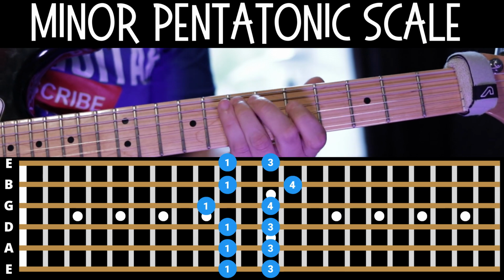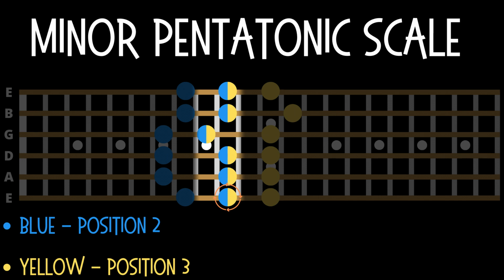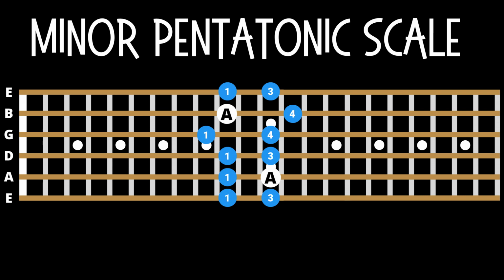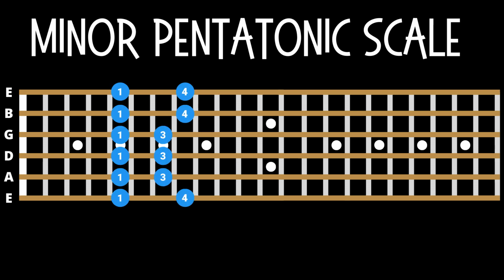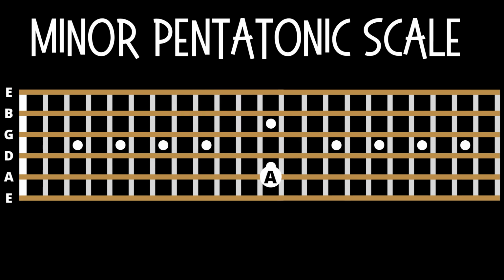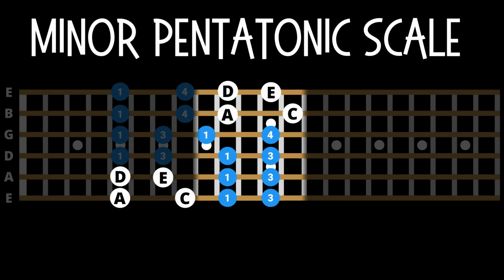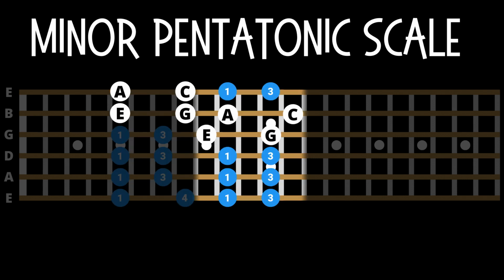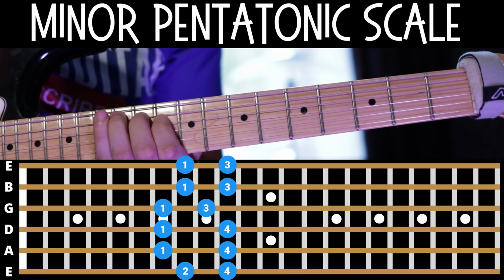How to SOLO on GUITAR Lesson | Position 3 Minor Pentatonic Scale (BOX 3)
Want to Learn How to Solo on Guitar? In Part 3 of this Guitar Lesson I will introduce you to the Position 3 (or BOX 3) of the  Minor Pentatonic scale and How To Use it to create a great sounding guitar solo with very little effort!
 Most guitar players Learn how to SOLO on GUITAR by learning the minor pentatonic positions starting with minor pentatonic position 1 and so I have created a Samjamguitar step by step Series of Lessons covering the minor pentatonic scale guitar in all 5 positions. To get you learning how to use the minor pentatonic scale on guitar this guitar lesson will be walking you through phrasing - Root notes in the minor pentatonic scale position 3 or minor pentatonic box 3 - an EASY way to visualize position 3 of the minor pentatonic scale so that you can jump straight into this new pentatonic  box 3 shape without having to start from pattern 1 of the minor pentatonic scale every time  -  you will also learn guitar techniques for soloing - how to know what key to solo in on guitar and how to change keys while soloing and give Examples of how to put this altogether to Learn How to solo on guitar and create a great guitar solo.

👇Below is the LOOP PEDAL I mention in PART 1 of this series . This redirects to Amazon and provides me with a small kickback should you purchase anything.

🛒 BOSS RC-5 LOOP STATION (great loop pedal)

Guitar/Amp/Pedal etc? check out GUITAR CENTER
 (I will earn a small commission from GUITAR CENTER for any items purchased from the link above with no extra cost from you - this however will help support my channel and let me continue making great content)

🔷SOFTWARE

🔷GUITAR PEDALS

👇Below is a GREAT LOOP PEDAL that will be one of the best practise tools for guitar you will probably ever own (highly recommend grabbing one)
🛒BOSS RC-5 LOOP STATION

🛒CARBON COPY DELAY
🛒MXR PHASE 90
🛒DUNLOP 535Q CRYBABY
🛒WAMPLER DUAL FUSION V2
🛒MXR EVH 5150
🛒MXR CUSTOM BADASS 78
🛒BOSS TU-3 TUNER
🛒ELECTRO-HARMONIX C9 ORGAN MACHINE

🔷COMPUTER

🛒RYZEN 9 CPU
🛒CORSAIR RAM
🛒FRACTAL R5 CASE
🛒NOCTUA CPU COOLER

🔷 MICROPHONES

🛒 Vocal Mic 1
🛒 Acoustic Guitar mic 1
🛒 Electric Guitar mic 1
🛒 Electric Guitar mic 2
🛒 DSLR RODE Camera mic